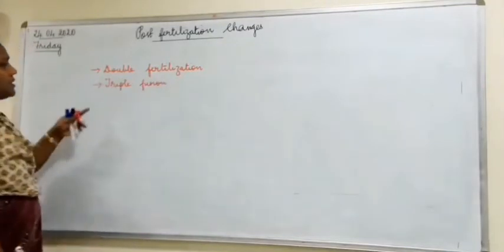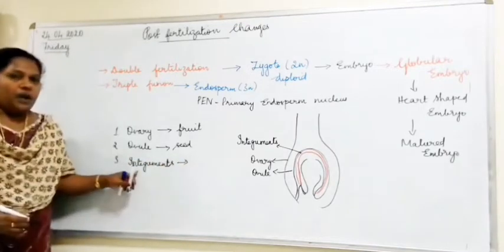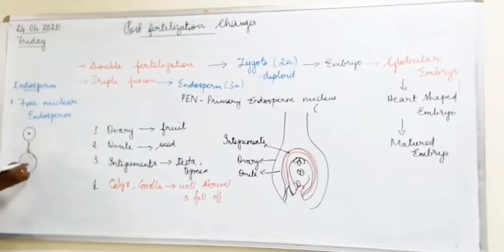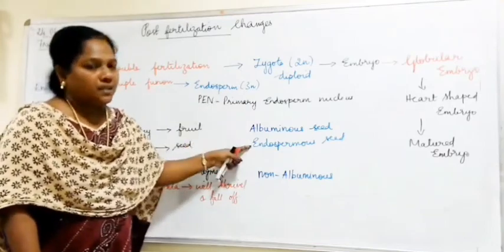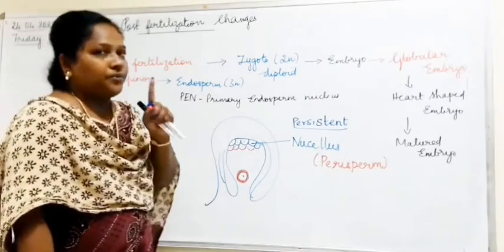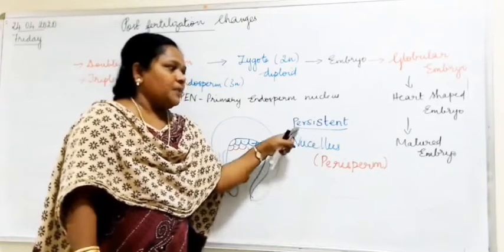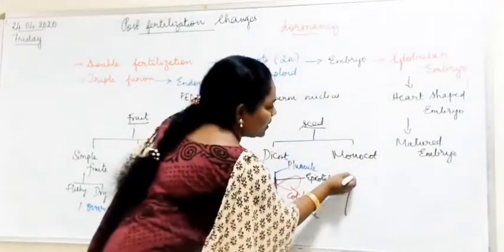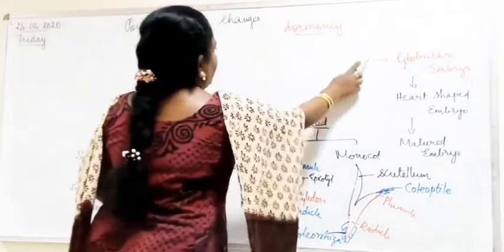SEXUAL REPRODUCTION IN FLOWERING PLANTS (PART - 9)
1) The sepal, petal and stamen of the flower withers and fall off only pistil remains attached to the plant. 2)The ovules develop into the seed. 3)The zygote develops into the embryo. 4)The ovary develops into the fruit.